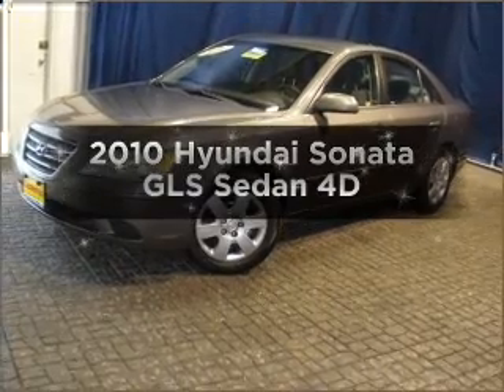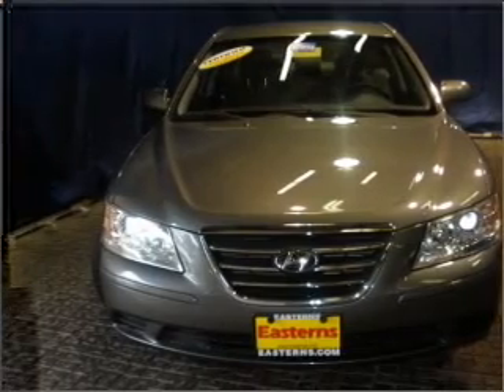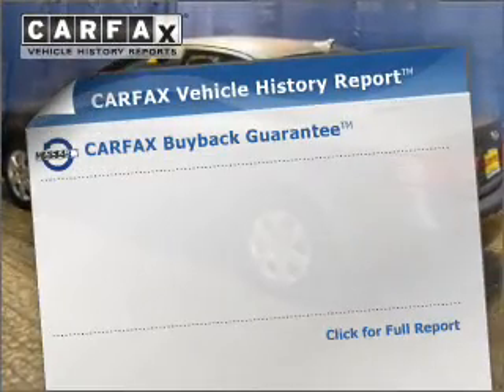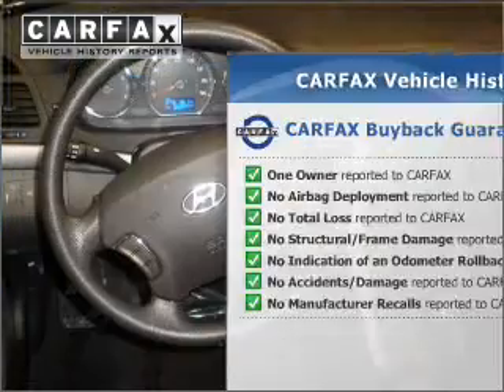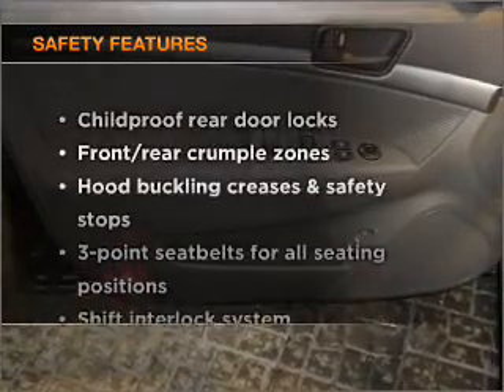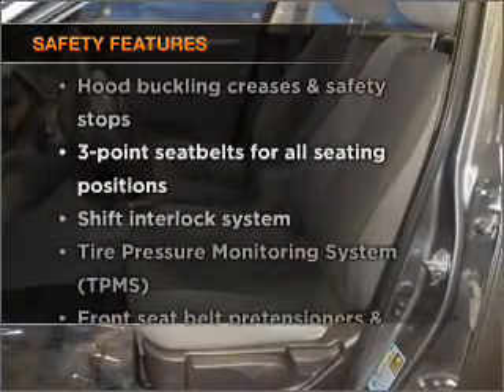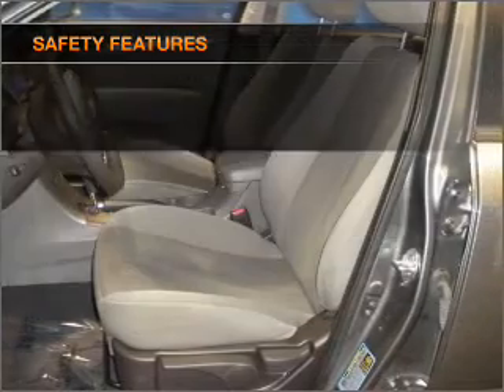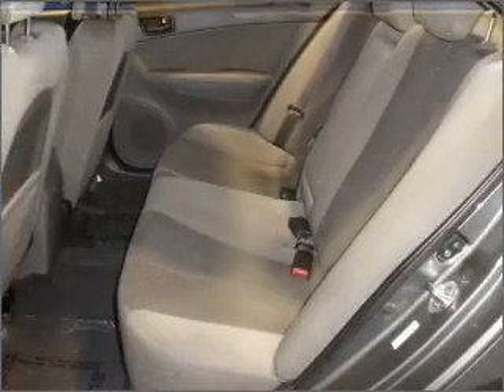2010 Hyundai Sonata - Laurel MD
Year: 2010
Make: Hyundai
Model: Sonata
Trim: GLS Sedan 4D
Engine: 4 cylinder 2.4 liter
Transmission:
Color: Gray
Mileage: 28947
Address:
9950 Washington Boulevard